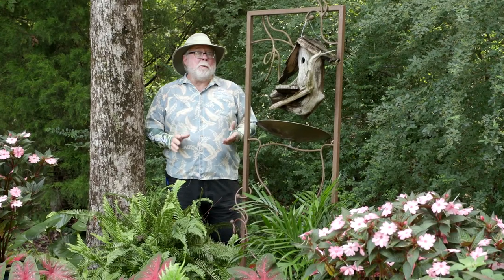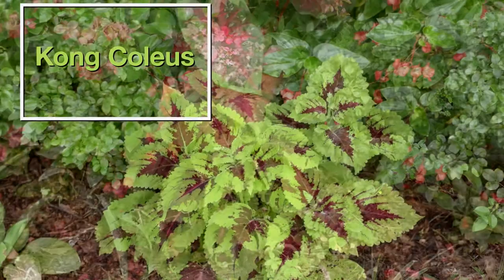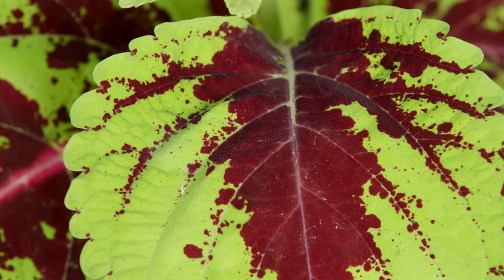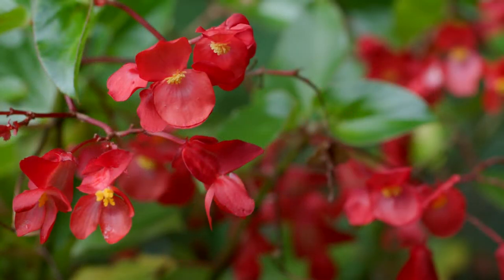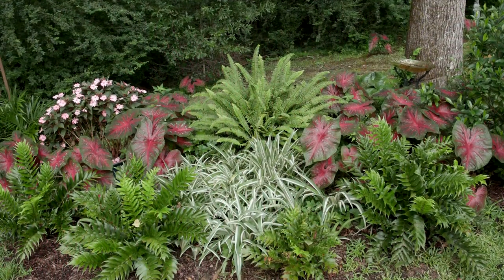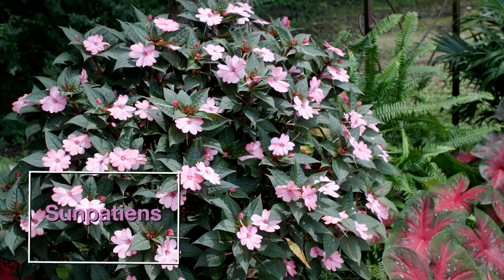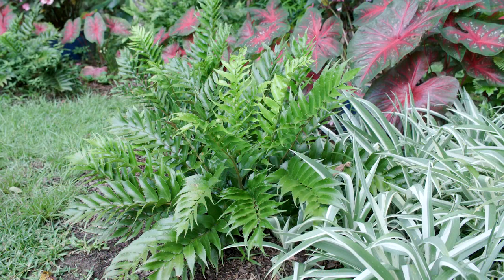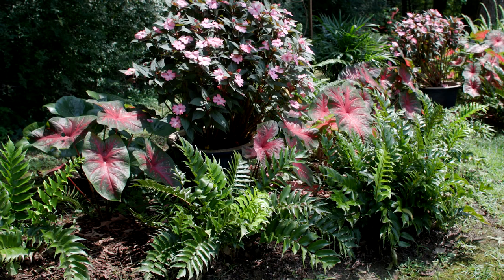Colorful Shady Border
I always love the transition between a landscape and a wooded area. Let’s take a look at a great example of using splashes of color that define the shady edge of the woods. Kong coleus is perfect for this shady border. Kong was chosen as a Mississippi Medallion award winner in 2006 and is still a winner in the landscape today. Kong coleus are a group of shade loving plants with large leaves like these featuring bright colors. I love the planting of Dragon Wing begonias. These lush growing plants are interspaced throughout the shady border. The angel-like leaves and the large pendulous red flower clusters add a dramatic look. The caladiums are grown for their colorful red leaves and being used as massed fillers in shady pockets helping to define the border edge. Colorful caladiums provide a striking contrast with the green foliage of other plants and caladiums are colorful additions to the landscape during the growing season. While the 2011 Mississippi Medallion winner Sunpatiens are promoted for growing the in full sun, these Pink Blush plants are loving the shady border and some relief from a hot Mississippi summer. Another great plant for a shady border planting is holly fern. Named for the pointy tips and leathery leaves, the dark green foliage color makes a great background when mass planted with more colorful flowering and foliage plants. This planting is a great example of using repetition of flower and foliage color for creating a fantastic shady border. I’m MSU Extension horticulture specialist Gary Bachman and I hope you’ll join us next time on Southern Gardening.